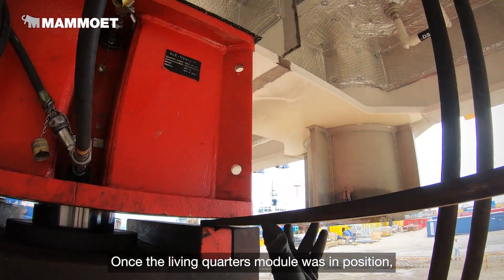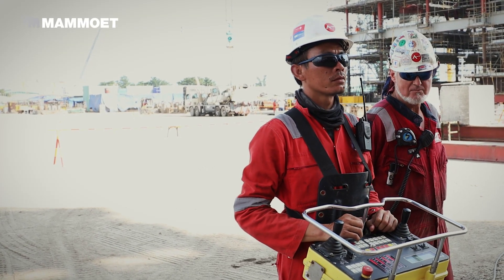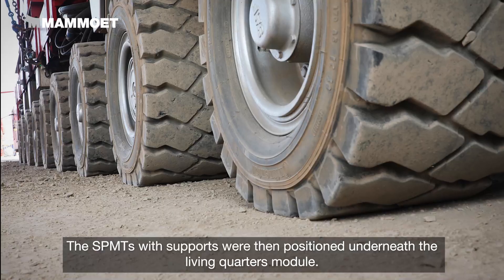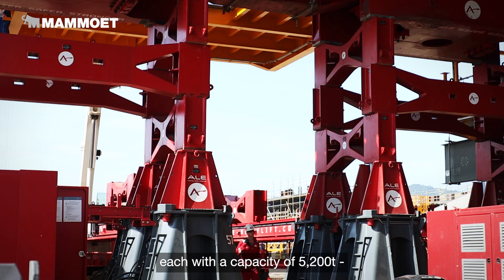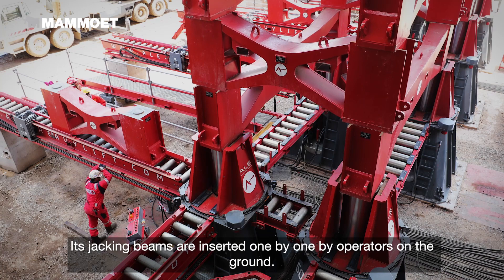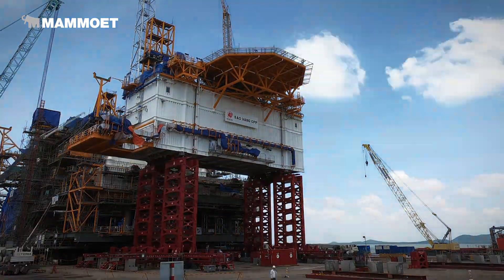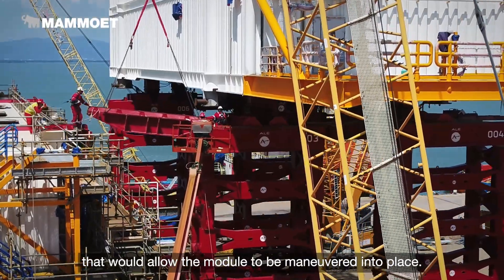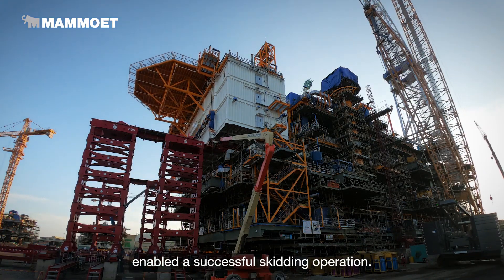Part #4 Vietnam - After the transport, it is now time to lift and integrate the Living Quarters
Once the living quarters was in position, it needed to be safely integrated on the topside. Watch this episode to see how Mammoet executed the jack-up and skidding operations.

The team efficiently utilized a range of equipment including Mega Jack 5200 towers, climbing jacks and SPMTs to complete this phase in just a single day.